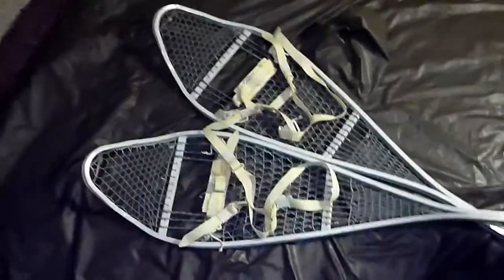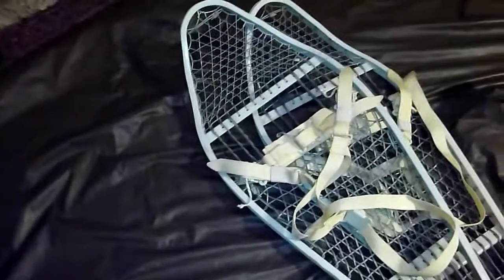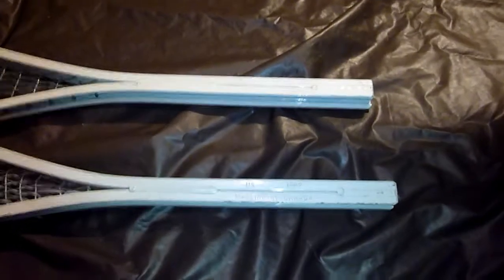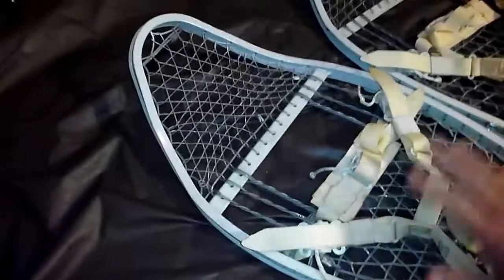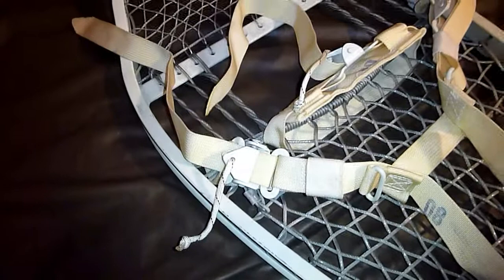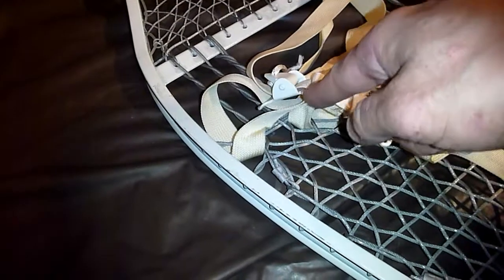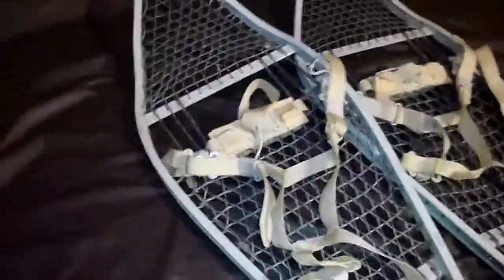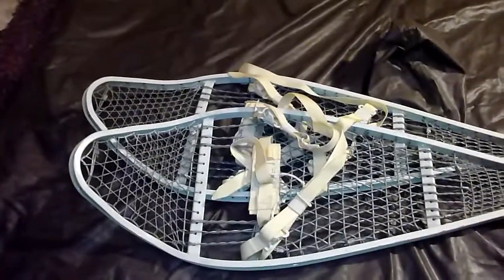US snowshoe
This is a video of quick look at the US magnesium, racquet type snowshoes.
It is an army surplus snowshoe and is commissioned after WWII. Frame made of magnesium, webbed with steel wire.